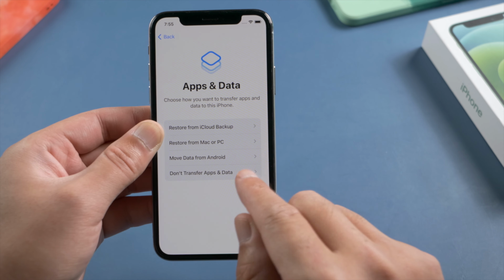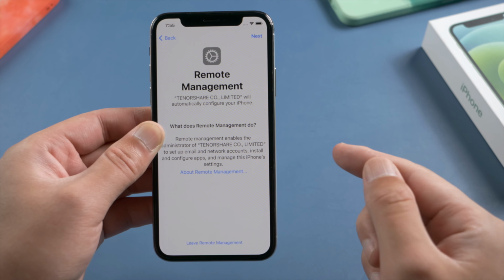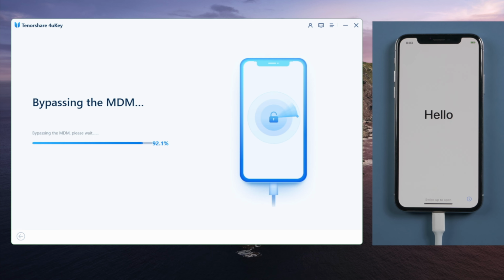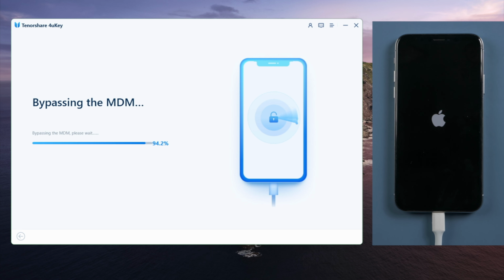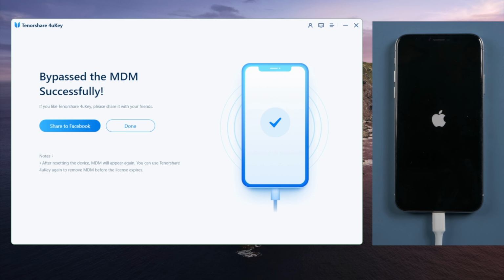4uKey Guide : How to Bypass MDM on iPhone/iPad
4uKey v3.0.0 makes it even easier and faster to bypass MDM on iPhone/iPad. Now, in seconds, you'll regain access to your device.

⚠Important notice:
2. The Bypass MDM feature of 4uKey is designed to help users who forgot their own MDM password to regain access to their device.
3. 4uKey is unable to obtain access to credentials, compromise personal data or cause serious harm to others. Do not try to violate YouTube community guidelines.